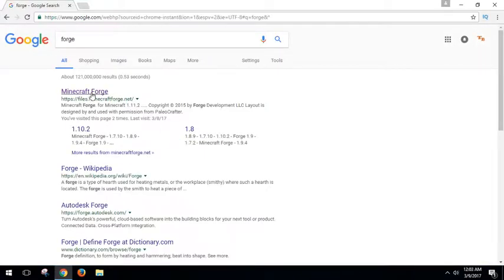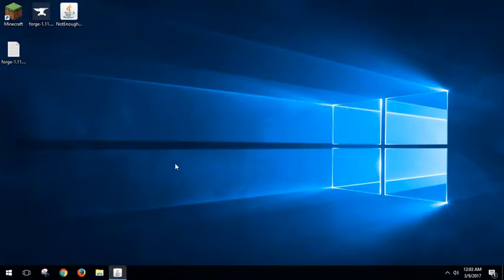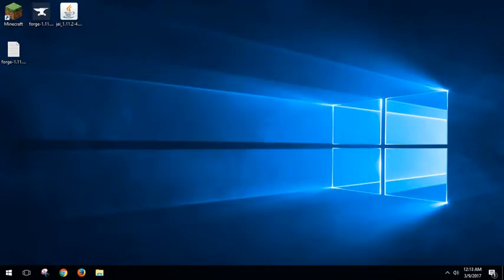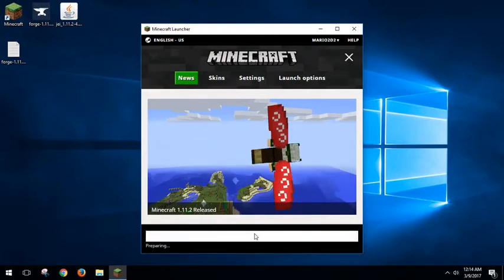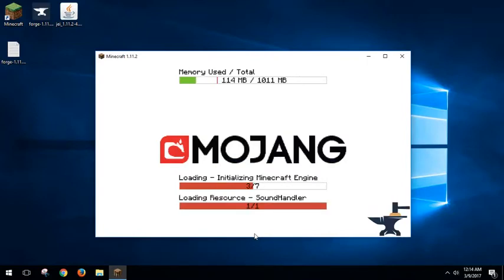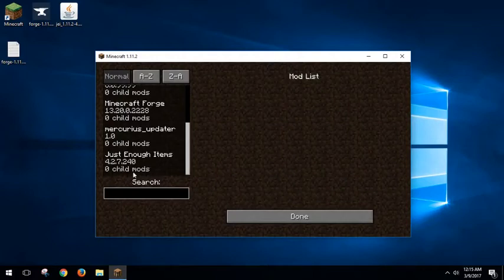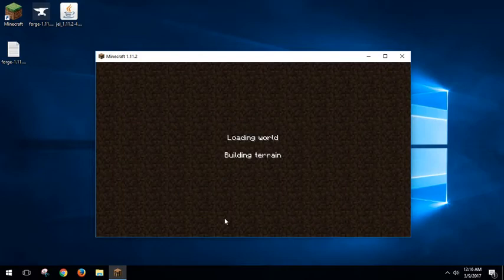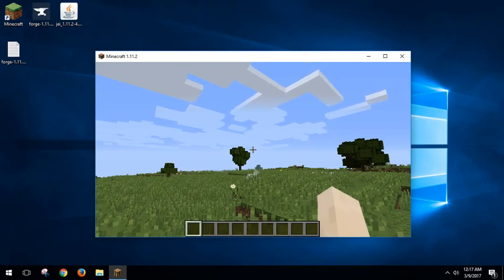How to Install Minecraft Mods 1.11 1.11.2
In this video we show you how to install Minecraft Mods 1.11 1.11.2. This includes installing forge and how to install the mod jar file into the minecraft mod folder.